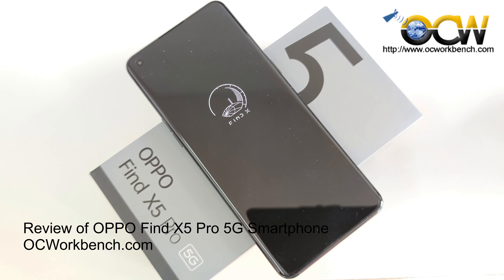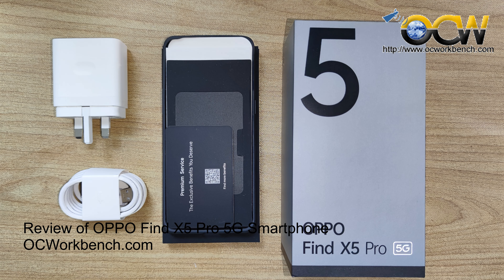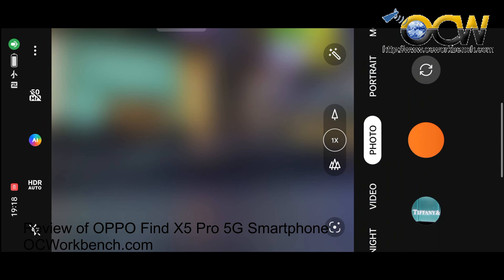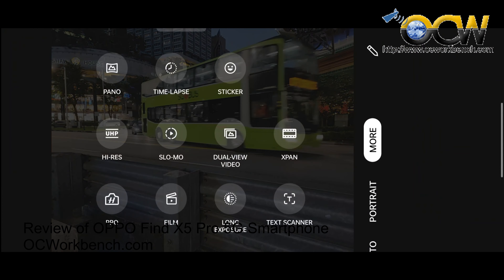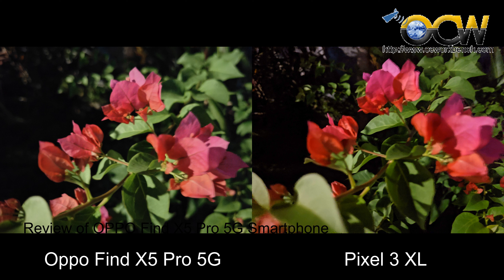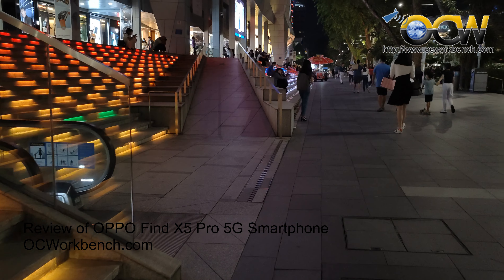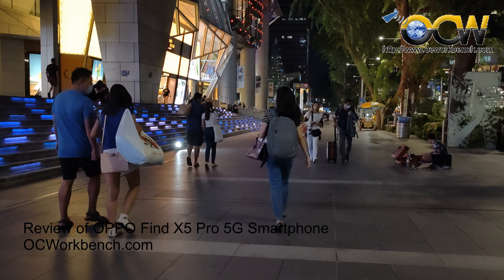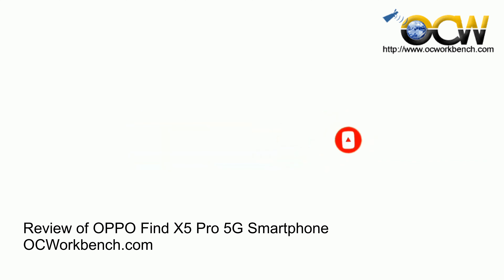Review of the Oppo Find X5 Pro 5G Smartphone Pros and Cons oppo FINDX5Pro 開箱評測 ocworkbench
Smartphone these days are no longer just a device for making calls, surfing net. Night videography is the next big challenge among players to improve on noise reduction, colour accuracy.

OPPO has designed a dedicated imaging NPU, MariSilicon X, to capture the details of night. With AI noise reduction algorithm, it captures every single detail under low light. This is greatly enhance with the SONY IMX 766 sensors on both it’s ultra wide and wide camera.

Front view

The wide-angle camera also features 5-axis OIS system, reduces shakiness while photo or video filiming resulting in better stablity and clarity in both photos and videos.

The front camera uses a customised IMX709 which selfie or wefis under low lighting. The selfie camera automatically switches from an 80- to a 90-degree wide-angle, making sure nobody is left out.

OPPO Find X5 Pro also features Hasselblad Natural Colour Calibration in Pro Mode and a range of creative Master filters, bringing iconic natural colour, professional colour profile and style to mobile photography.

In terms of design, the Find X5 Pro comes in two colours Ceramic White and Glaze Black. It has a very modern and clean design which makes it stand out from other phones. The 6.7″ AMOLED curved screen simply look amazing clear even under strong sunlight.

Pairing up with the amazing design and camera system is the Snapdragon 8 Gen 1 processor which offers 30% more performance and 25% more power efficiency as compared to the previous generation of processor.

The 5000 mAh battery can be charged up to 50 percent in 12 minutes using it’s enhanced 80W SUPERVOOC Flash-charging technology. As for wireless charging, the 50W AIRVOOC, it powers up to 100 per cent wirelessly in just 47 minutes.

The phone supports 802.11ax (WIFI 6), 5G SA or NSA in a lot of common bands e.g. n1, n78. 5G SA availability is dependent on telco to provision it to work.
Oppo FindX5 pro 5G features in house NPU to speed up and improve night capture of photos and videos. Review